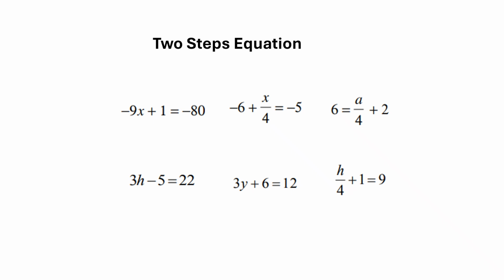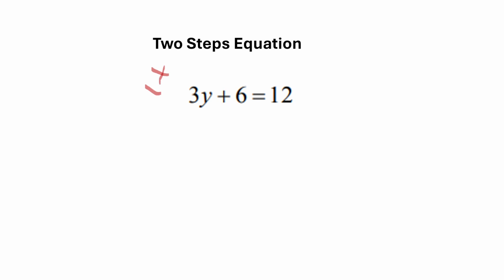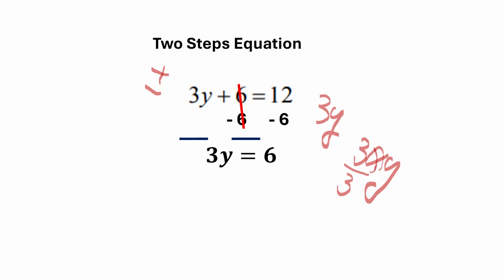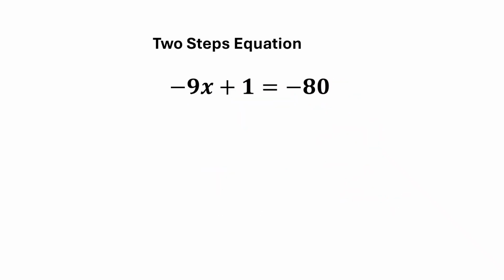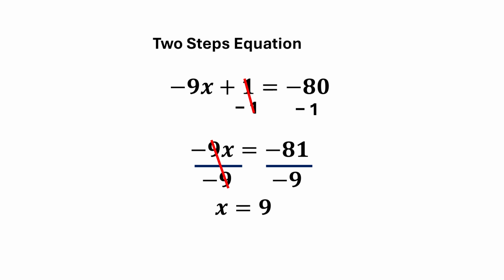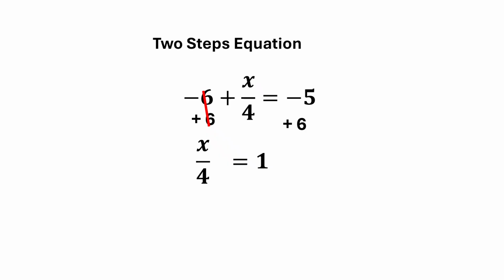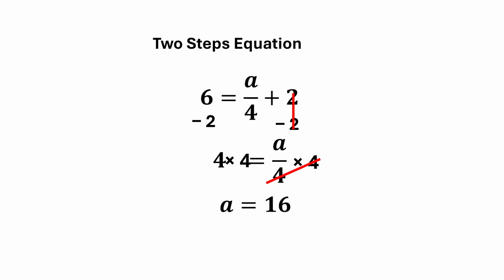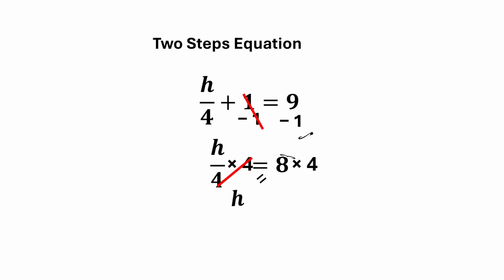Solve 6 Two-Step Equations | Step-by-Step Maths Practice | Algebra for Beginners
Need help solving two-step equations? In this lesson, we'll solve 6 algebra equations step by step using simple methods that are perfect for beginners, KS3, Grade 7–8, GCSE Foundation, and IGCSE students.
In this video, you'll learn how to:
Add and subtract to isolate the variable
Multiply and divide correctly
Solve equations with fractions